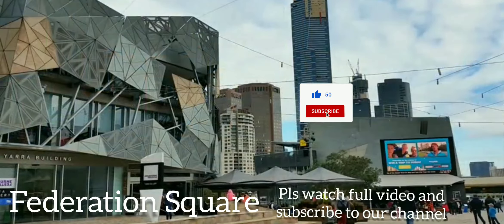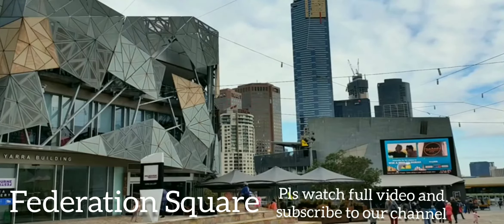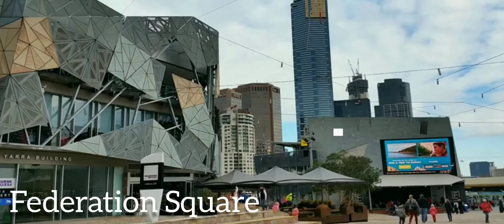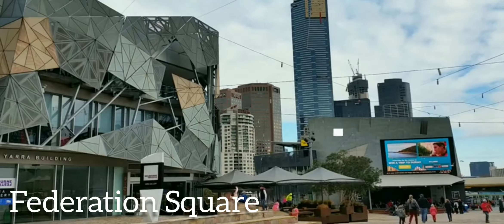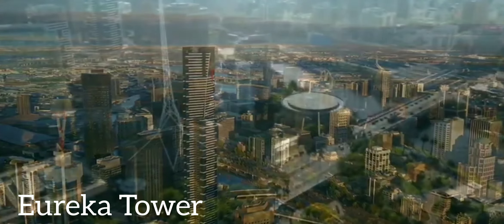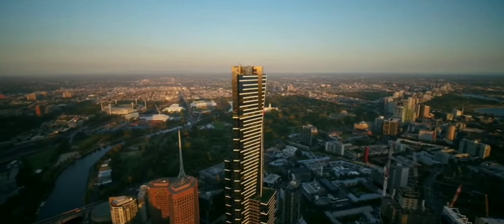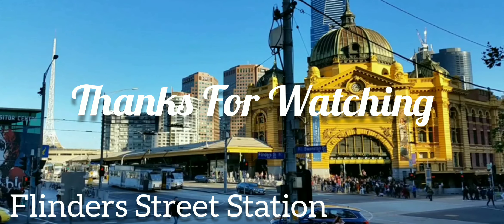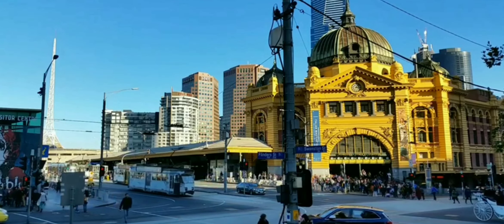Best Places To Visit in Melbourne | Melbourne Best Tourist Spots | Melbourne Tourism